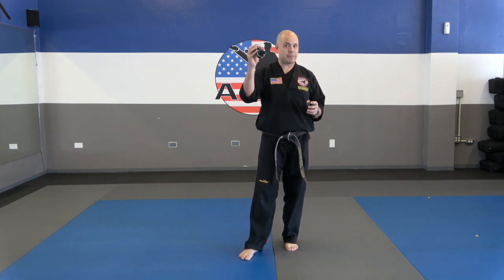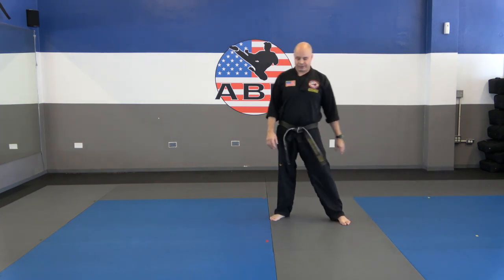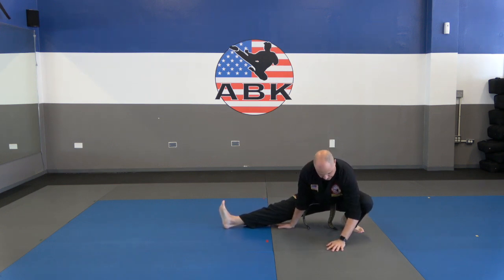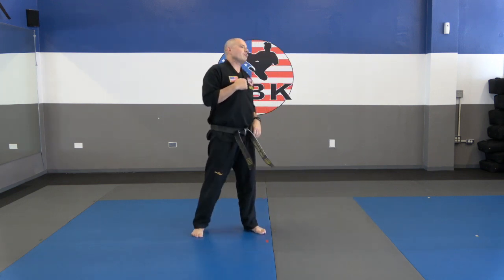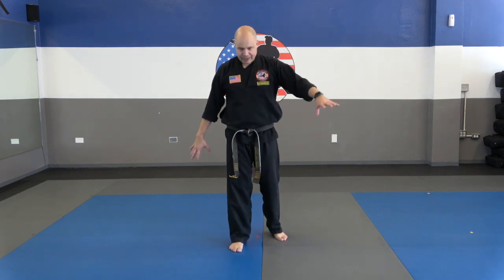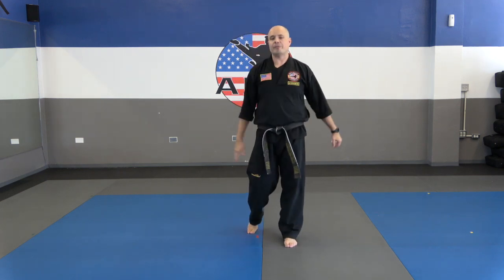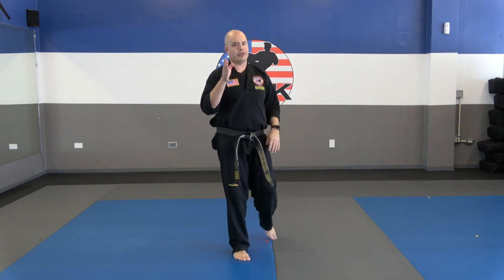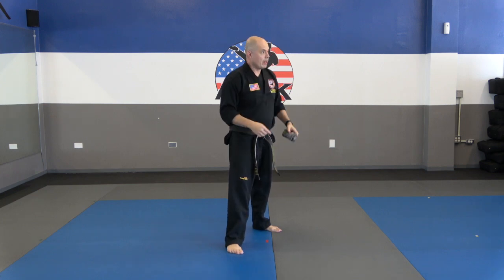Basic Session #20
Dragon, White, Yellow